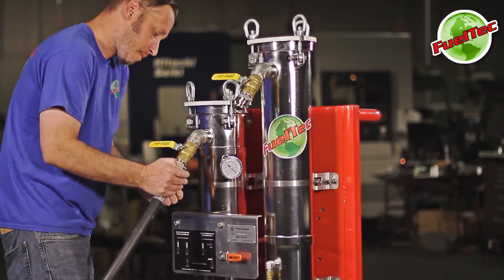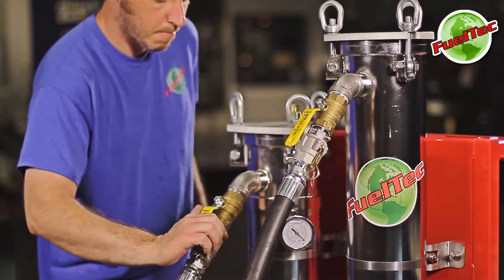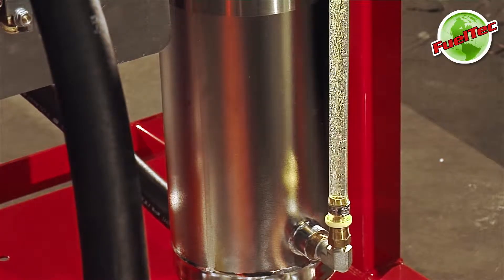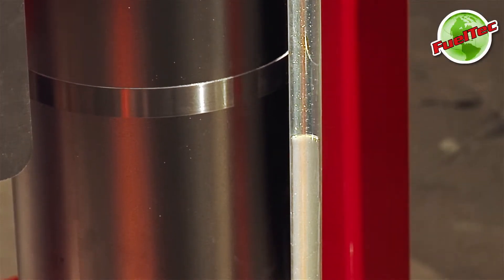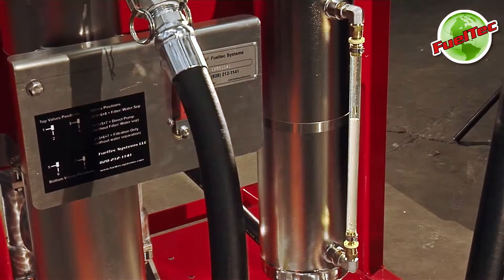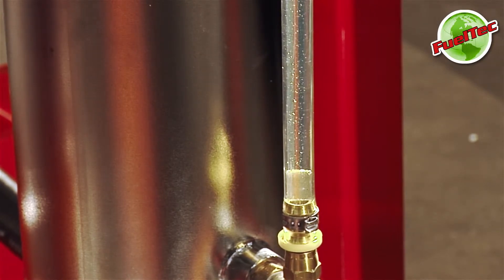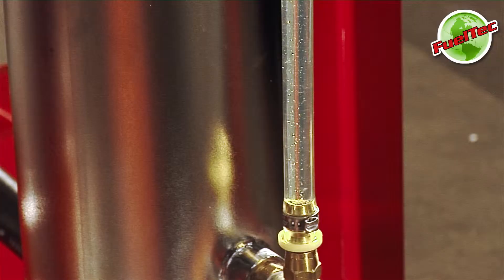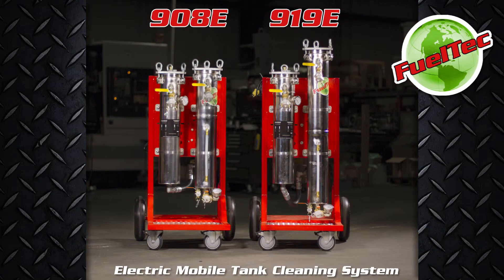Diesel filtration solutions for stored fuel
Fueltec's electric diesel polishing systems help prevent unexpected engine shut down by removing fuel contamination, water, microbes, and rust  from stored fuel. The low cost primary bag filter removes particulates down to one micron. Engines and fuel injection systems are protected from water damage by a micro-glass water separator which removes even tiny droplets of water down to 50 PPM. Today's high pressure common rail engines operate at up to 40,000 psi which require extremely clean fuel; a well designed fuel polishing system will insure that your engines will require less down time.